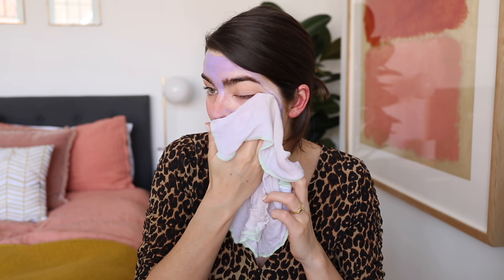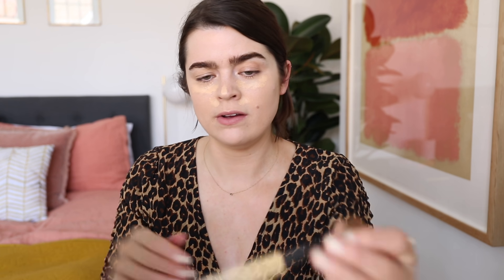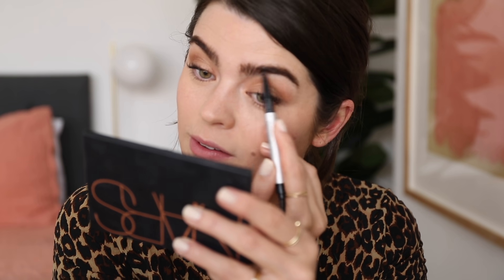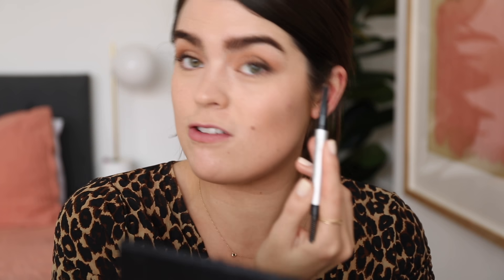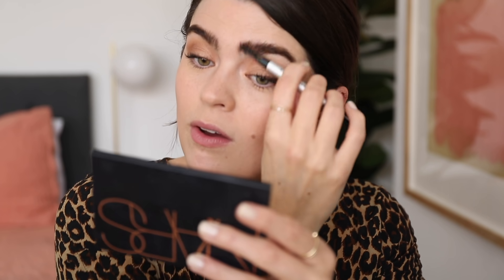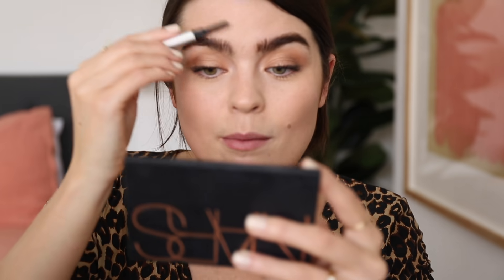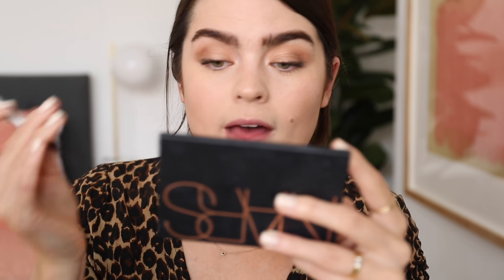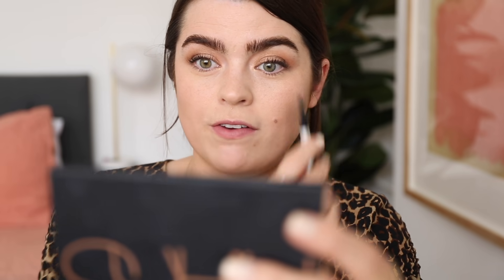Bridesmaid GRWM: Natural Glam Makeup | The Anna Edit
The one where I was my mate’s bridesmaid and almost tripped walking down the aisle. YAY FOR WEDDING VIDEOGRAPHERS. In L.A? Buy tickets to my book event that’s TOMORROW NIGHT!

Want a read? Then head to my blog for new content on Monday and Friday mornings or you can catch-up with my bi-weekly videos

WHAT I'M WEARING:
Dress - *Faithfull The Brand - bought last year, but this one is similar
Rings -Mejuri Black Diamond Ring (gifted) Mejuri Beaded Ring (gifted) Mejuri Twist Ring (gifted) *Catbird Baguette Diamond Ring

*Drunk Elephant B-Hydra Deep Hydration Serum (previously gifted, but I bought this bottle)
*Charlotte Tilbury Magic Away Concealer (usually I use 3, but this is 4)
*Tarte Shape Tape Concealer in Light Sand (gifted from Lily or Allana - WHO KNOWS!?)
*Hourglass Ambient Lighting Edited in Unlocked - no longer available, but they bring back new versions of it twice a year :)